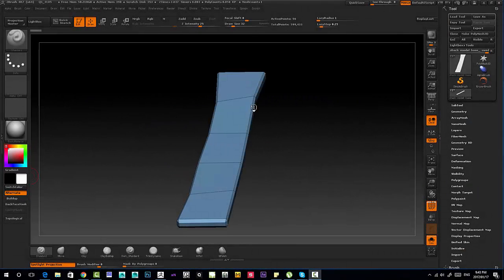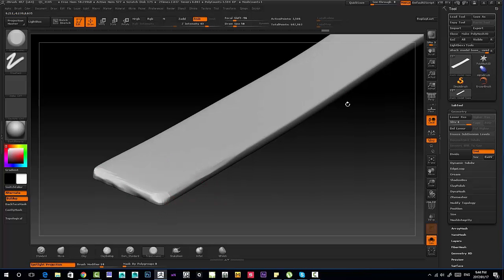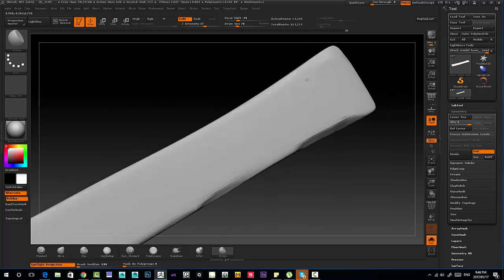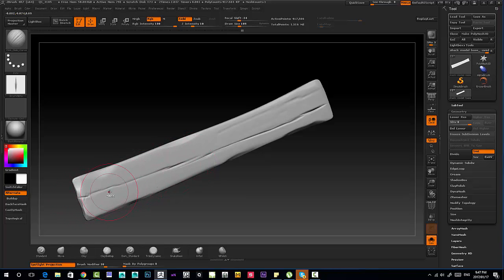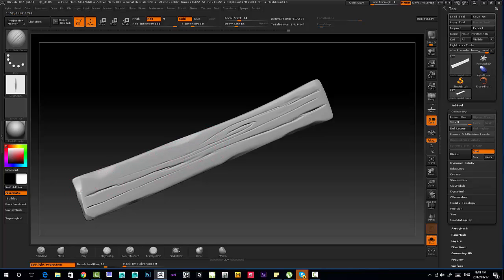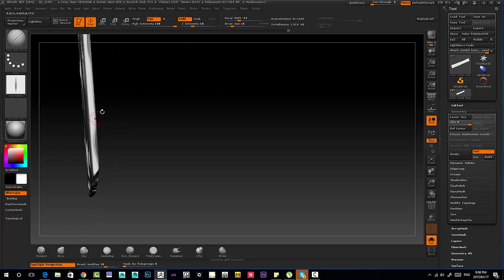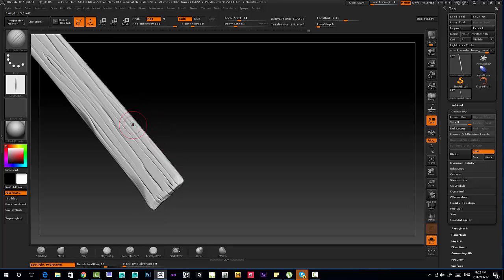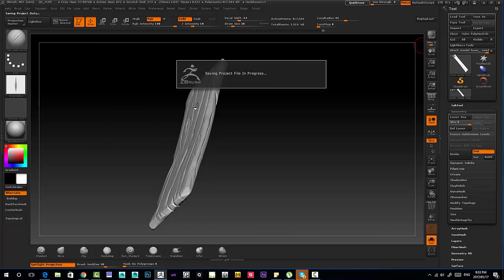Maya Modeling Techniques - Low Poly Assets for games - Part 7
This is a how to guide sculpting in zbrush using on of the  low poly game assets from Maya 2016.
Skill: Intermediate.